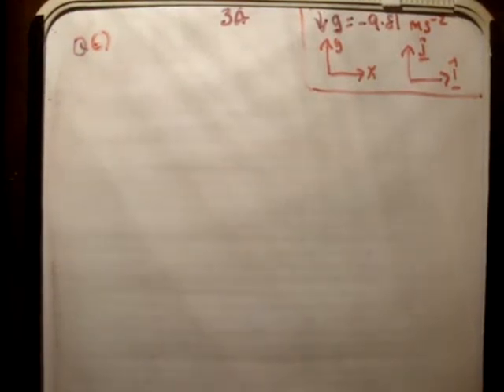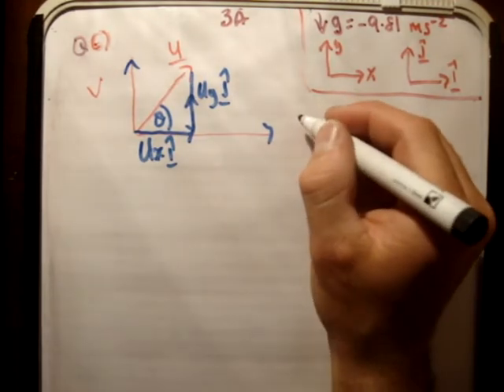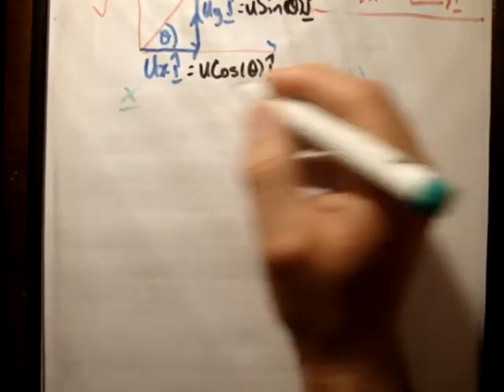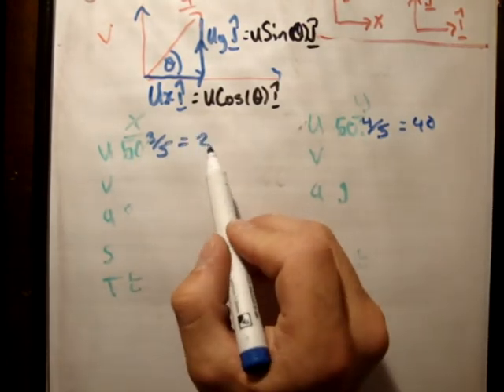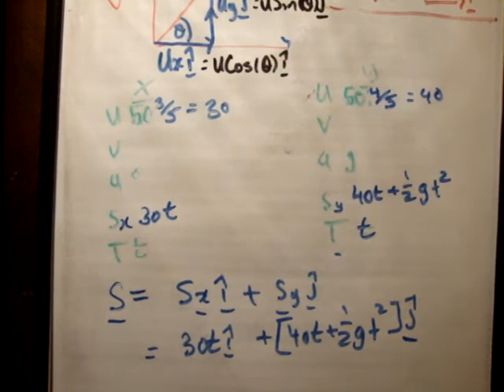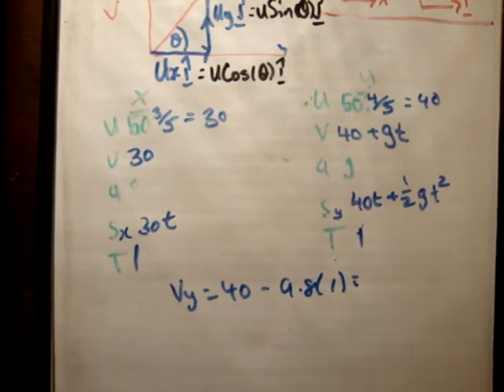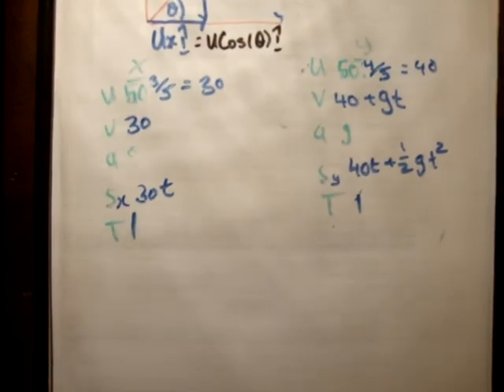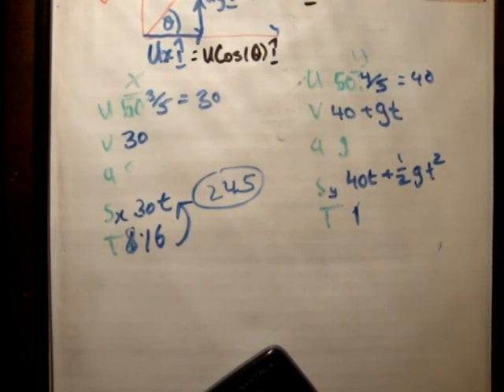Applied Maths : LC textbook solution Ex 3a q6